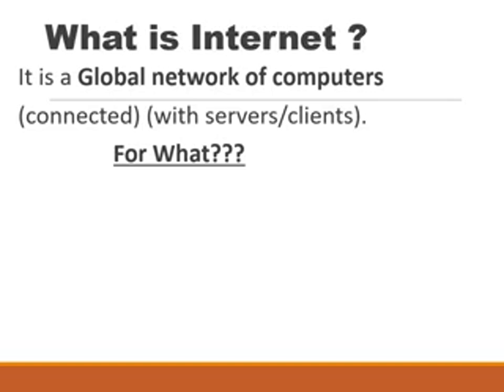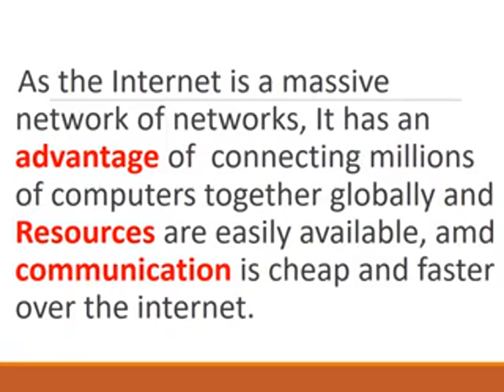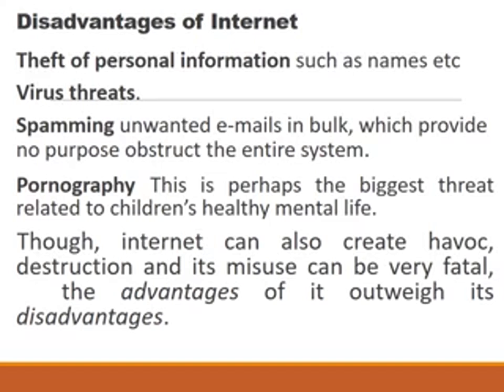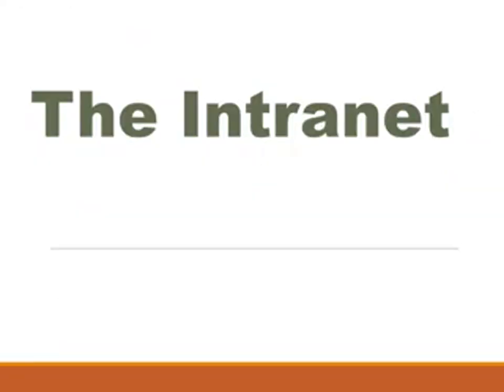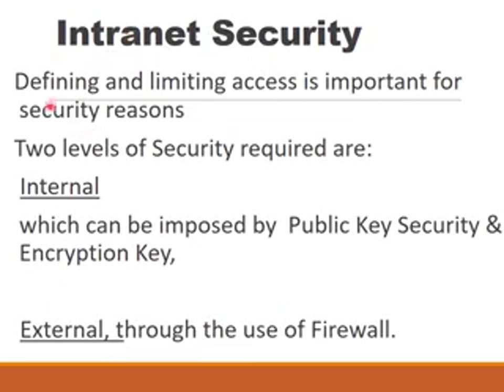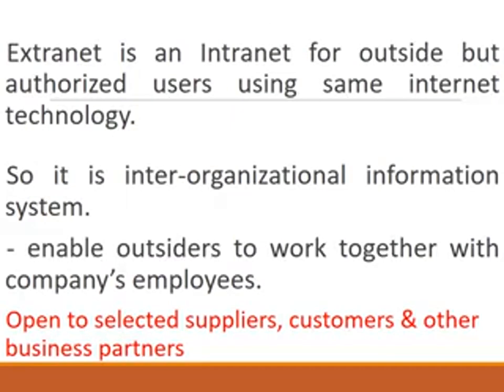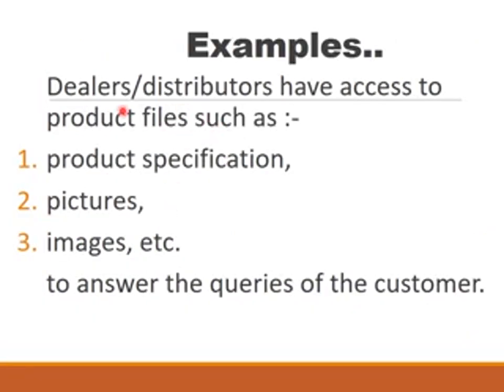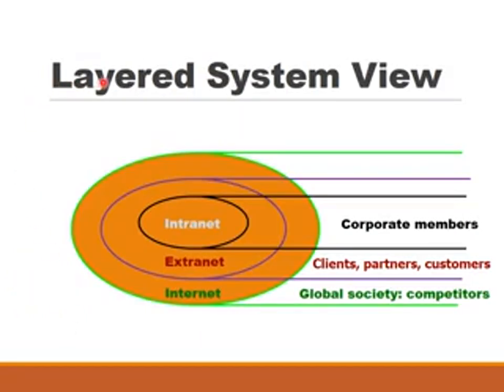Unit 1 4 Networking the Internet vs the Intranet and Extranet